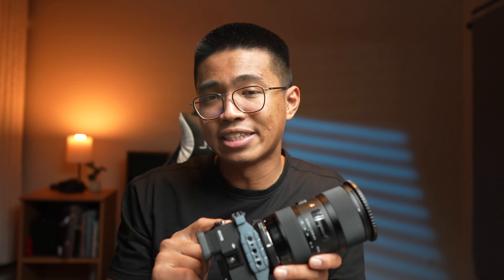Sony A6700 Couple Photoshoot But it’s a CANON Lens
Doing a couples photo shoot with the Sony alpha 6700 paired with the Canon lens, the Sigma 18-35 mm F/1.8. We're going to find out if adapting lenses is still practical or if he should just stick to native lenses for photography.

Sony A6700 (Paid Link)
Sigma MC-11 Adapter (Paid Link)
Sigma 18-35mm (Paid Link)

Where I Mix my Favorite Music (Paid Link) 2 extra months free)
Where I Get Music, SFX and Titles (Paid Link) (get 2 extra months free)
Alternative Place for video assets (Paid Link) ($50 off annual plan)

My Best Lens (Paid Link)
My Travel Tripod (Paid Link)
My Vlog Tripod (Paid Link)
Everyday Sling Bag (Paid Link)
Camera Bag (Paid Link)
Rugged Travel Case (Paid Link)